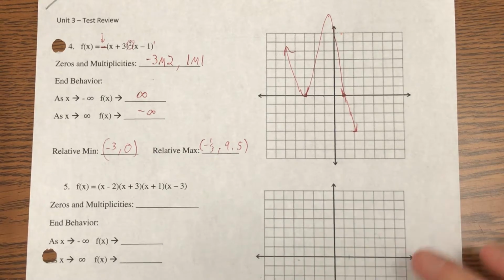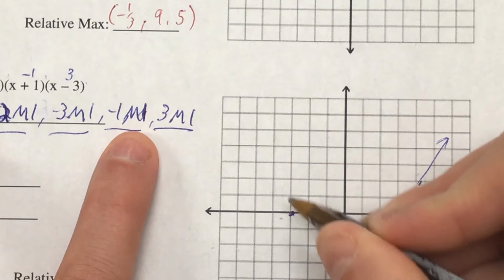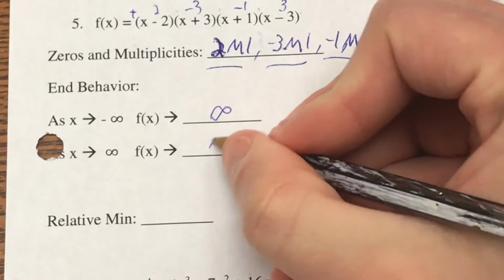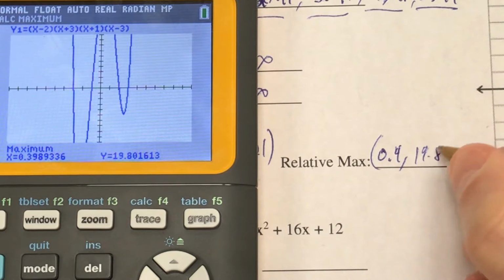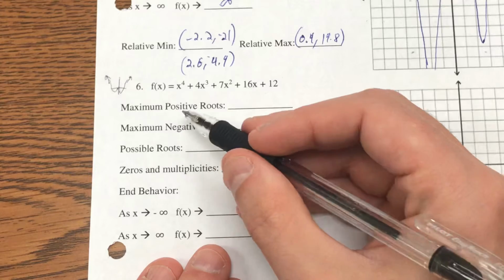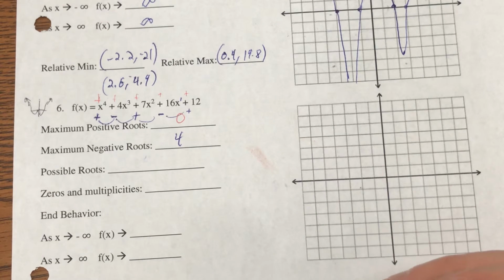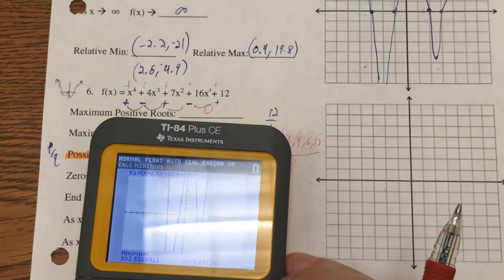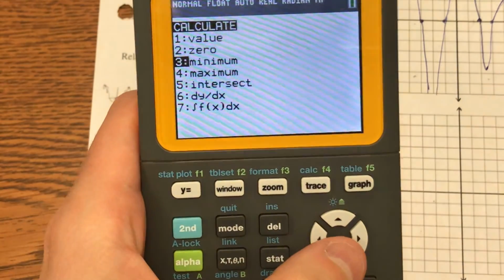Polynomial Review Part 4